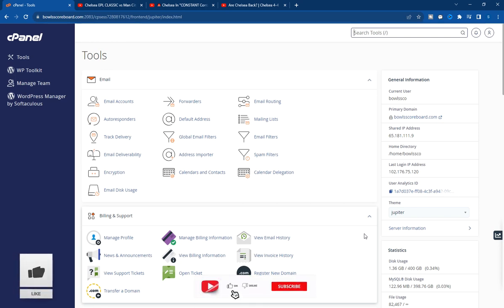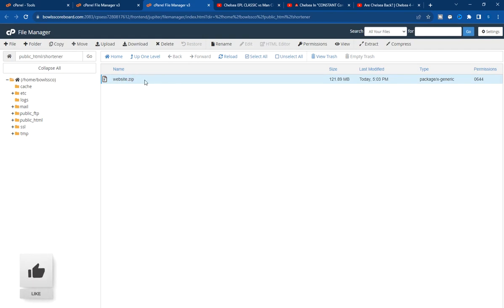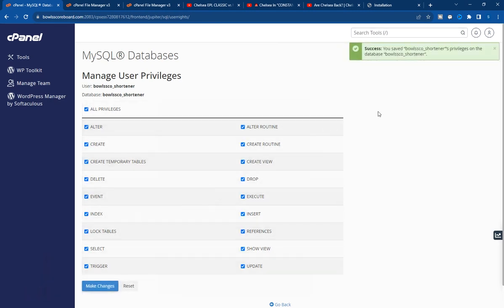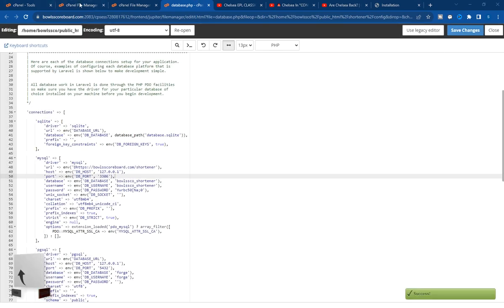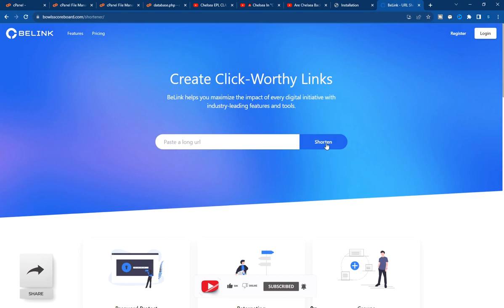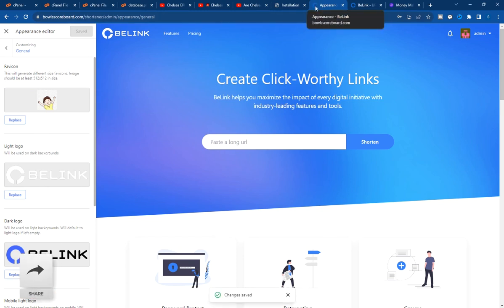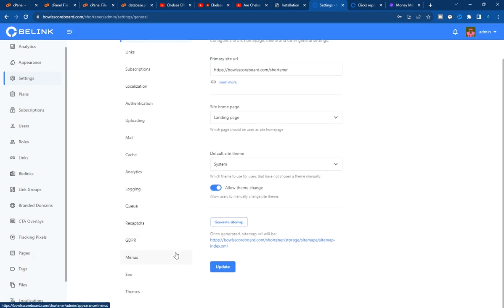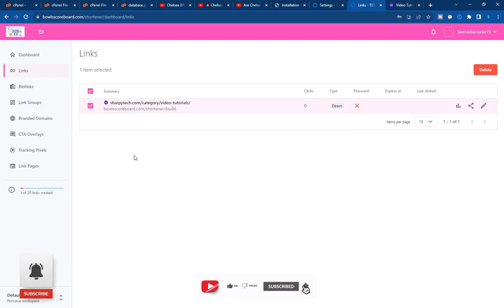How I built a URL or Link Shortener Website in Cpanel in 16 Minutes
🚀 Dive into the world of web development with our latest tutorial! Join me as I walk you through the process of building a URL or Link Shortener website from scratch right within cPanel—fast, easy, and in just 16 minutes!

⚙️ In this step-by-step guide, we'll cover:

Setting up your cPanel environment
Creating a MySQL database for your link shortener
Uploading and configuring the necessary files
Building a sleek and functional URL shortener interface
🔗 Whether you're a coding enthusiast or a beginner exploring web development, this tutorial is designed to be accessible to all. No extensive coding knowledge required—just follow along, and let's create something awesome together!

💡 Unlock the potential of link shortening and gain insights into the world of web development. Ready to build your URL shortener website in just 16 minutes? Let's get started!

VIDEO SECTIONS
0:00 - Intro
0:49 - Lesson Overview
1:27 - Uploading URL Shortener PHP Script
5:03 - Creating and Connecting Database to the URL Shortener Script
10:40 - Installing URL Shortener PHP Script
10:52 - Changing PHP Version Cpanel
11:22 - Installing URL Shortener PHP Script (CONT'D)
16:09 - Simple URL Shortener Website customization
22:47 - Outro